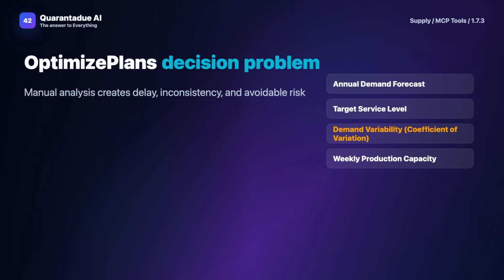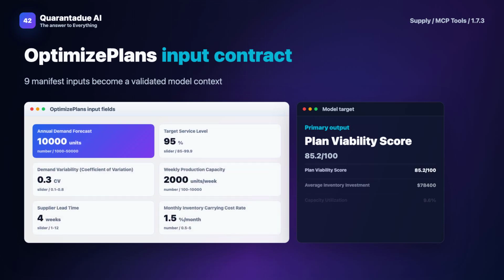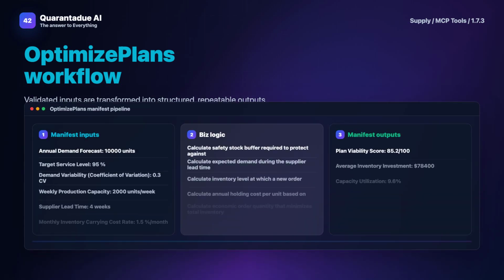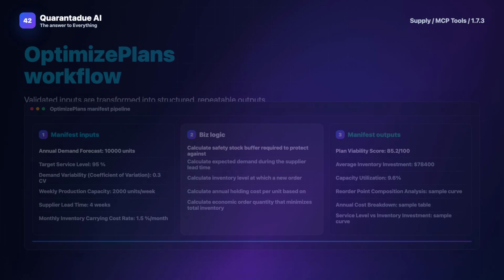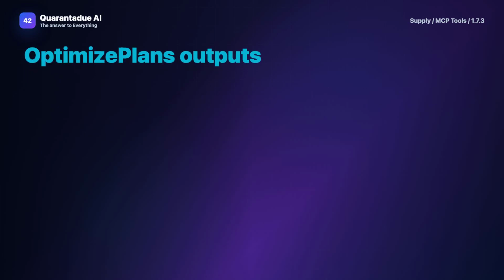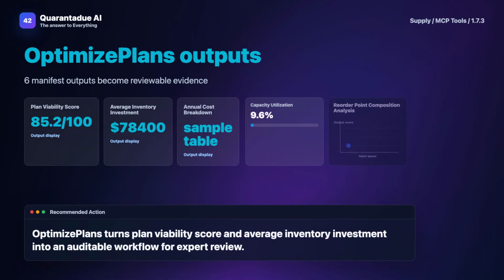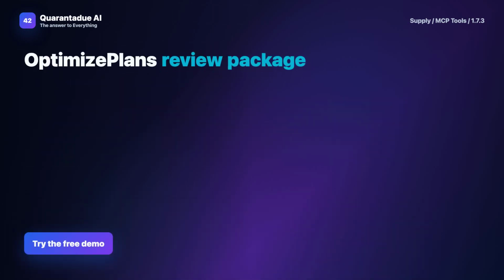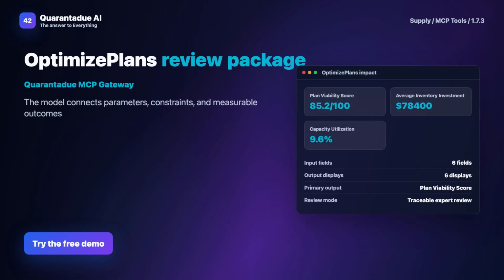Optimize Plans - Supply Software | quarantadue.ai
Optimize Plans software helps Supply teams execute refines business plans by identifying optimal scenarios that balance demand forecasts with operational constraints Use it to make the workflow repeatable, reviewable, and easier to govern.

Optimize Plans is purpose-built Supply software for converting operational evidence into structured decision support. Every Optimize Plans run is designed for repeatability, traceability, and practical business process execution.